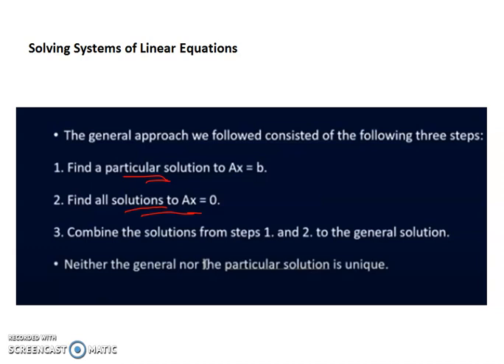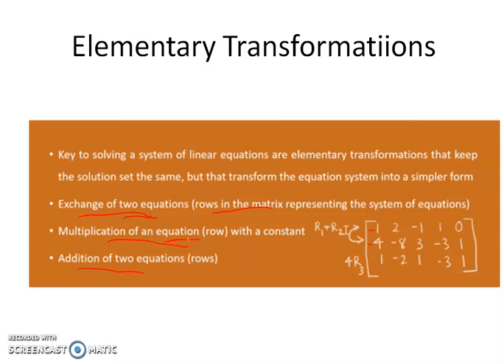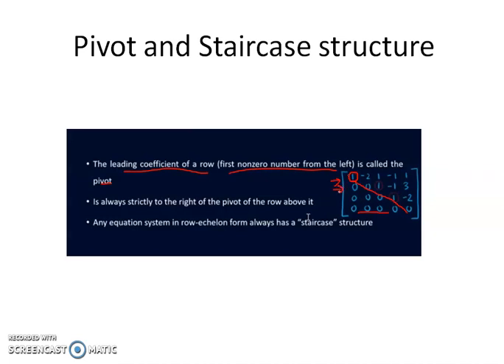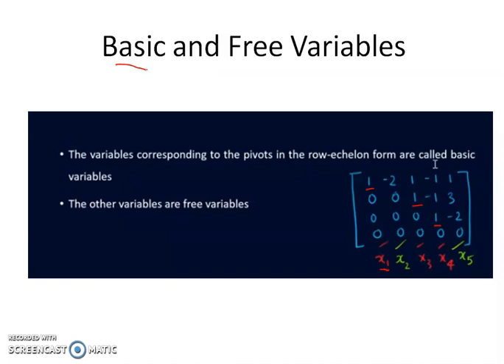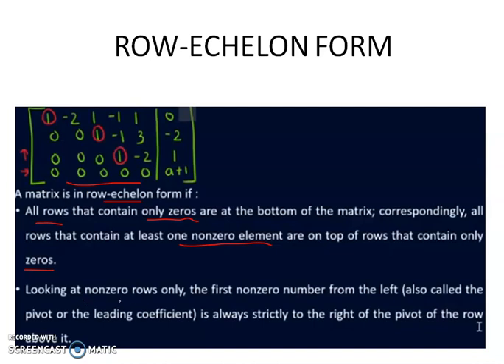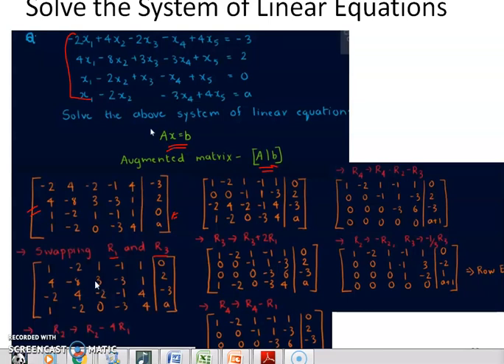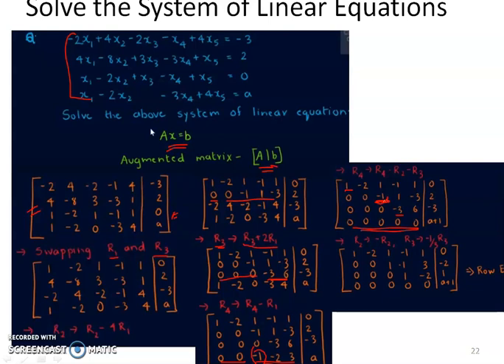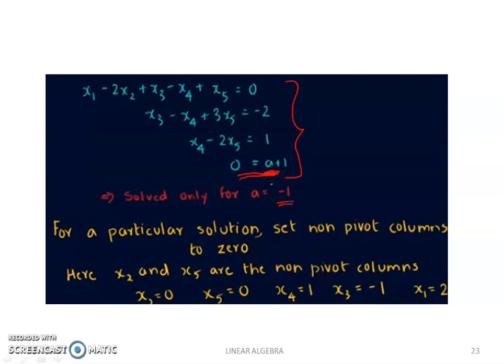Lecture2 - Systems of Linear Equations - Part3